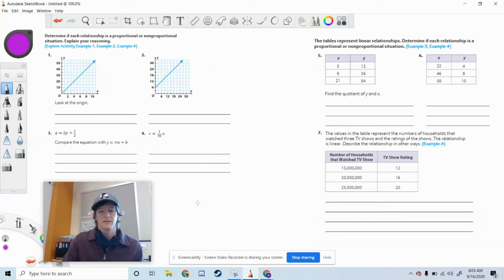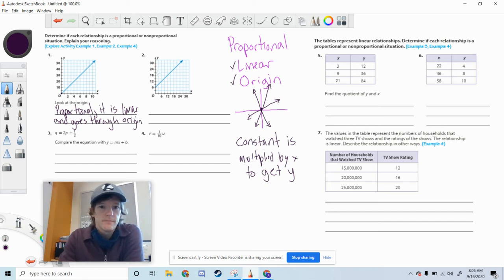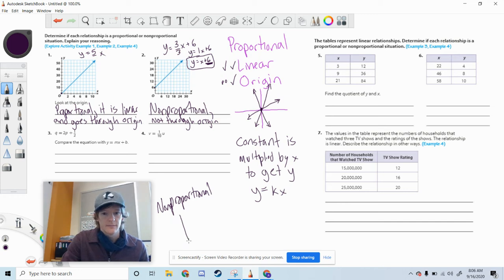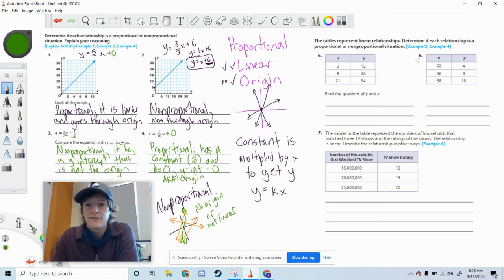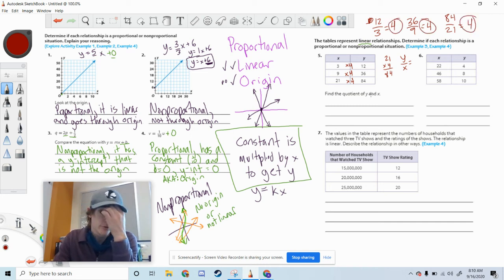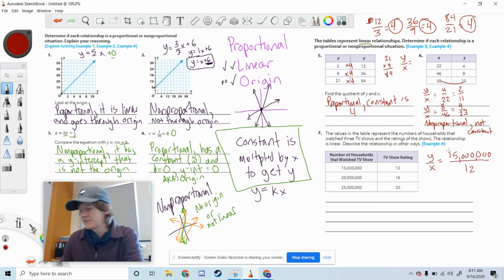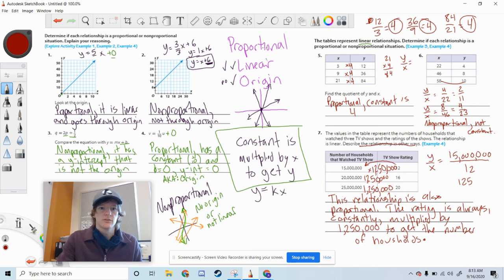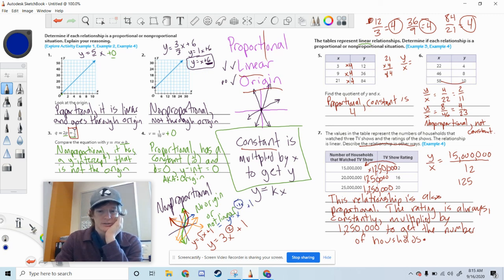8th 4-4 Video Lesson: Page 117-118